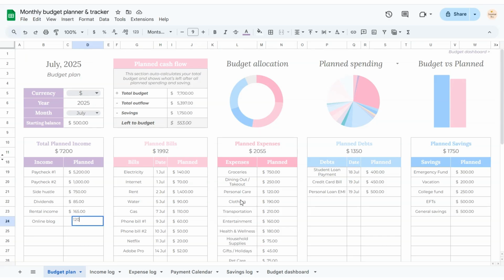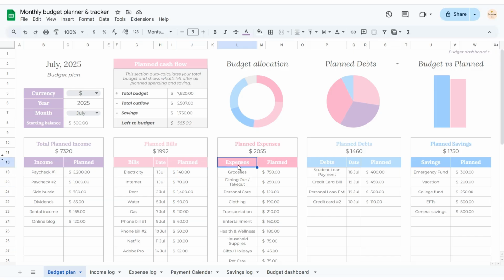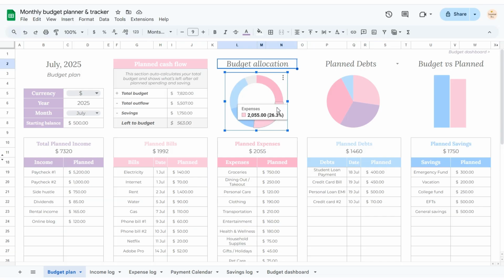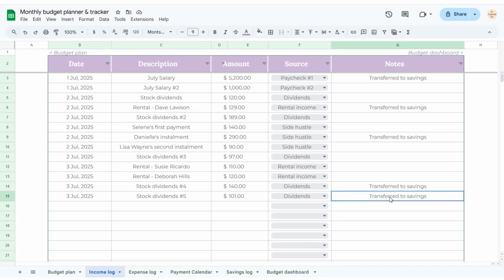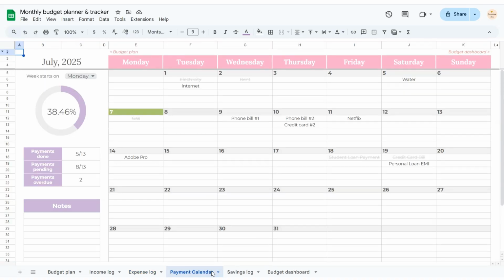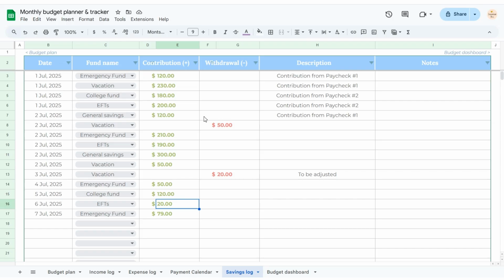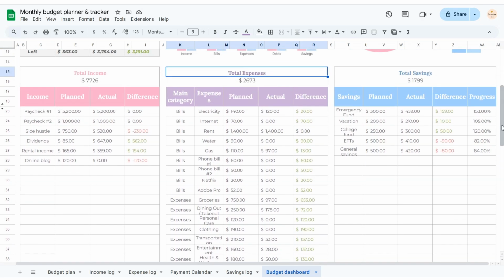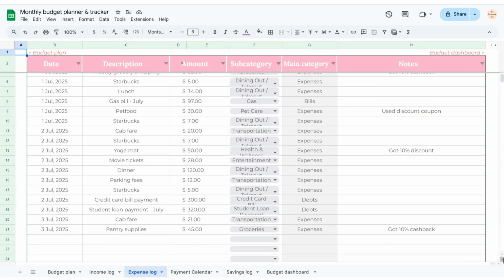How I budget with multiple income streams in Google Sheets | Innoverbee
Take a look at the Google Sheets budget system I use to manage multiple income streams. Designed for freelancers and side hustlers, it helps track income, expenses, and financial goals with an automated dashboard.